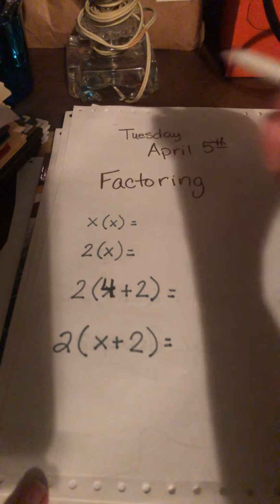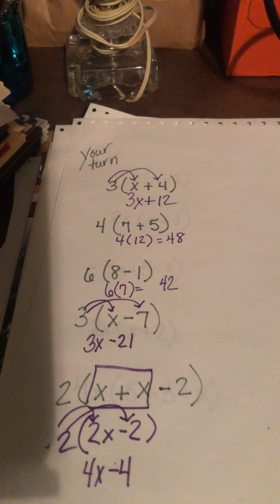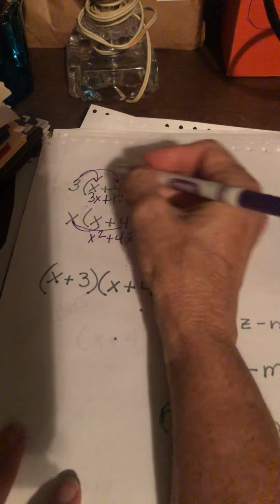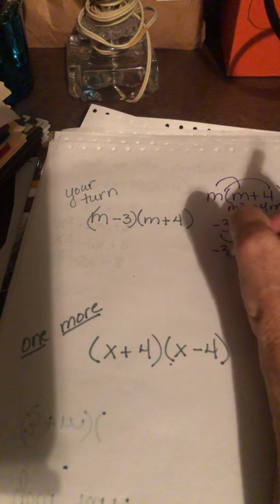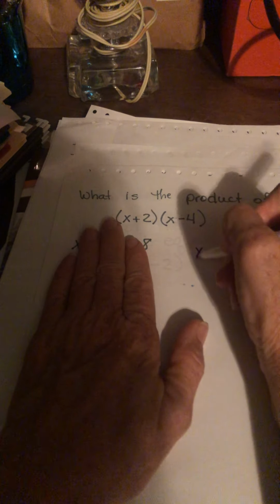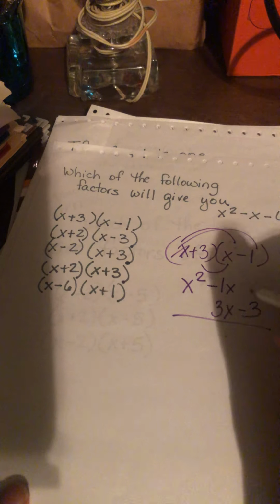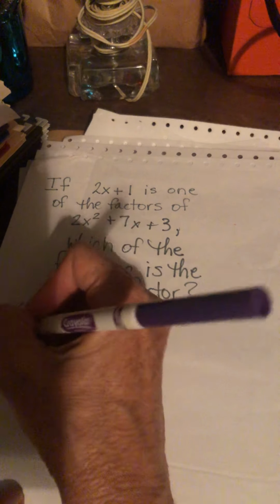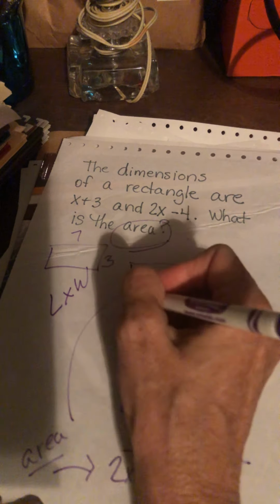Tuesday, May 5th Factoring